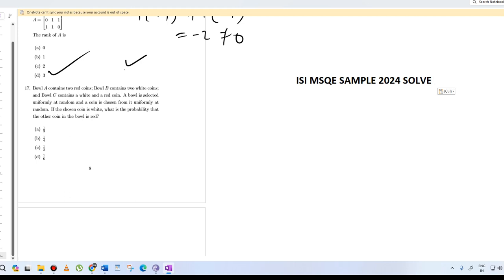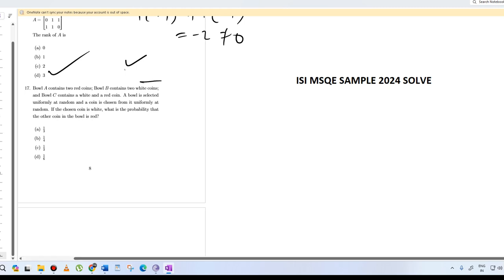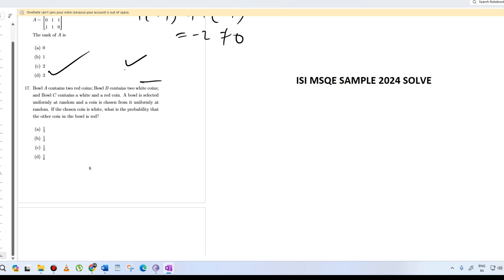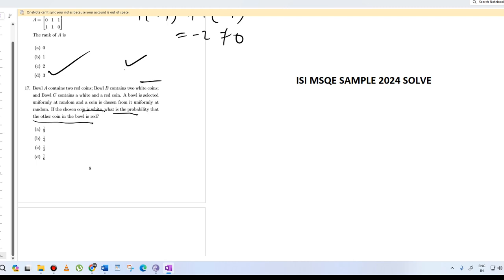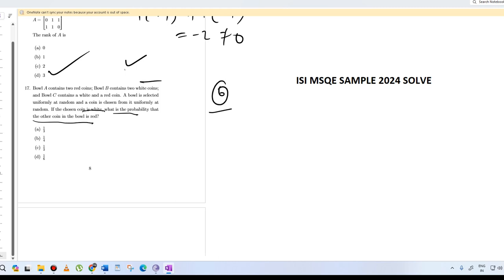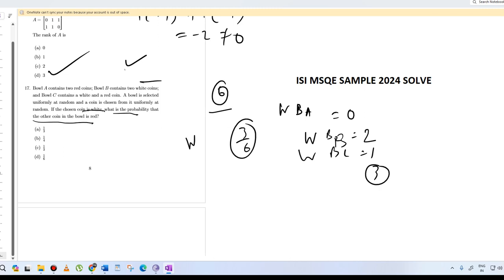ISI MSQE 2024: Question 17 Demystified! Expert Solutions & Clear Explanations Await You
Welcome to Sourav Sir's Classes, your premier destination for comprehensive coaching and expert guidance to excel in competitive exams. In this enlightening video, we embark on a thorough exploration of Question 17 from the ISI MSQE 2024 exam, providing you with detailed solutions and insightful explanations to enhance your understanding and boost your confidence.

At Sourav Sir's Classes, we take pride in our commitment to academic excellence and student success. With a team of highly qualified instructors and a proven track record of results, we are dedicated to equipping you with the knowledge and skills needed to ace the ISI MSQE and other prestigious exams.

Our comprehensive coaching approach begins with a detailed assessment of your strengths and areas for improvement. We believe in personalized learning experiences tailored to meet the unique needs of each student. Whether you're aiming to strengthen your foundational concepts or seeking advanced strategies to tackle complex problems, our expert faculty is here to guide you every step of the way.

The ISI MSQE exam demands a deep understanding of mathematical principles, economic theories, and quantitative techniques. That's why our curriculum is meticulously designed to cover all essential topics with clarity and precision. From probability and statistics to microeconomics and econometrics, we leave no stone unturned in preparing you for success.

What sets Sourav Sir's Classes apart is our emphasis on interactive learning and practical application of concepts. Through engaging lectures, interactive discussions, and problem-solving sessions, we foster a dynamic learning environment where students can actively participate and deepen their understanding of key concepts.

In addition to academic excellence, we understand the importance of exam readiness and time management skills. Our coaching programs include rigorous practice sessions, mock tests, and exam-oriented strategies to help you perform at your best on the day of the exam.

But our commitment to your success doesn't end with the exam. At Sourav Sir's Classes, we believe in empowering students with lifelong learning skills and professional development opportunities. Whether you're pursuing a career in academia, research, or industry, our goal is to equip you with the knowledge and confidence to thrive in any endeavor.

Join us at Sourav Sir's Classes and unlock your full potential. or contact us at 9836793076 (Call or WhatsApp) to learn more about our comprehensive coaching programs and take the first step towards a brighter future.

Time Stamp:

00:00 - 00:05: Introduction to the video
00:06 - 00:15: Title screen displaying "ISI MSQE 2024: Question 17 Demystified! Expert Solutions & Clear Explanations Await You"
00:16 - 00:35: Explanation of the problem statement for Question 17
00:36 - 00:55: Step-by-step solution demonstration
00:56 - 01:05: Recap of key concepts covered
01:06 - 01:09: Closing remarks and call to action